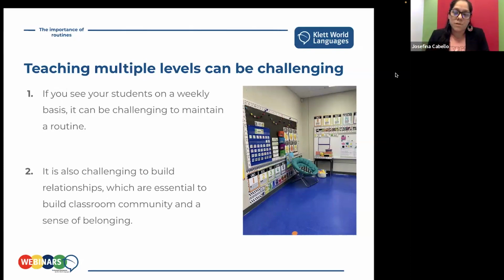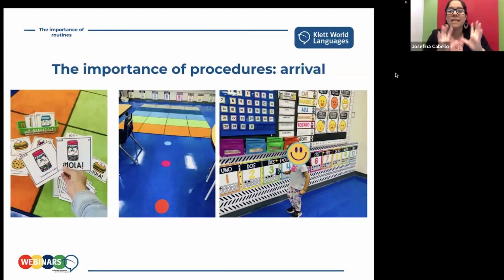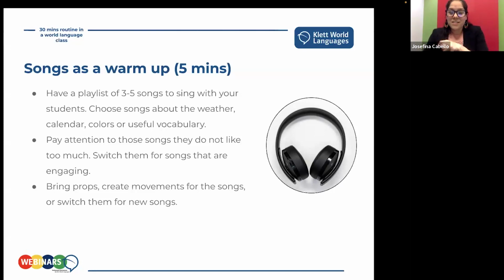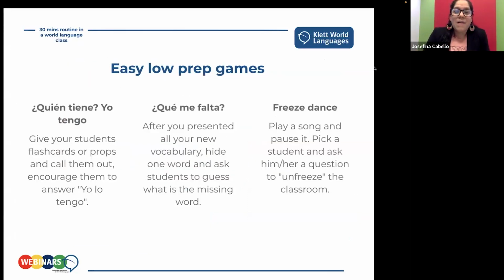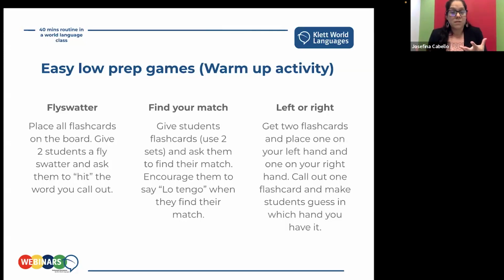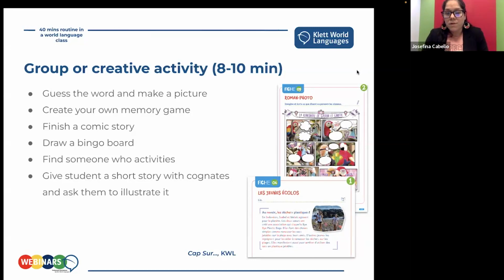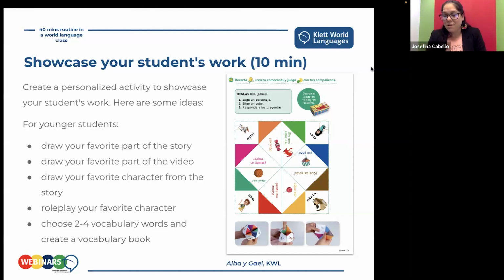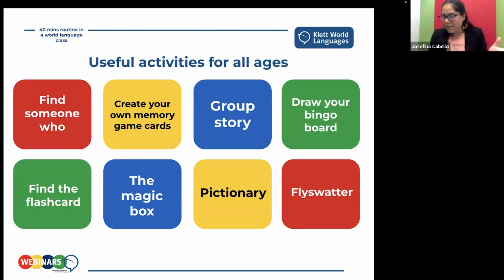[WEBINAR] Essential Routines and Procedures in Your WL Lessons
In this webinar we delve into effective routines and procedures to ensure your lessons run smoothly in these final weeks of the school year. From managing student arrivals and transitions to facilitating dismissals, our webinar cover what works (and what doesn't) in your world language classroom.